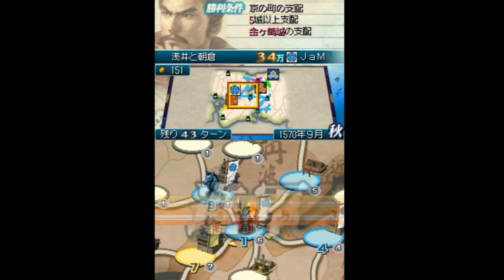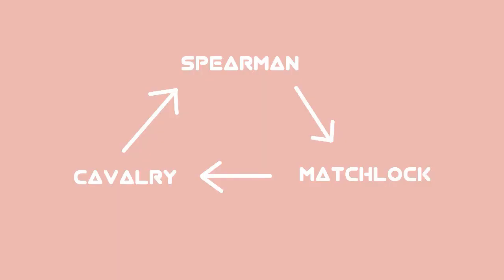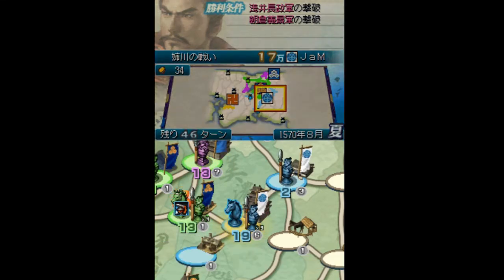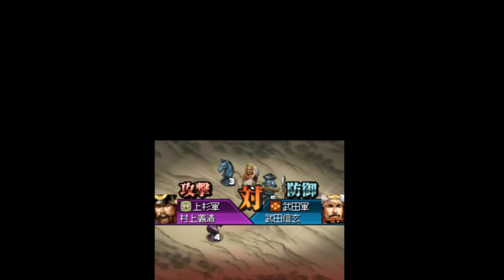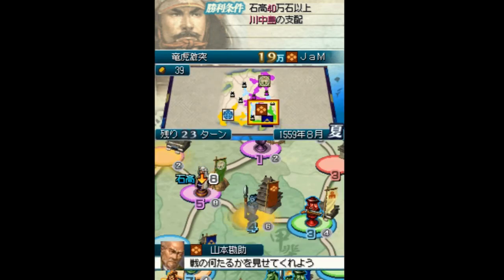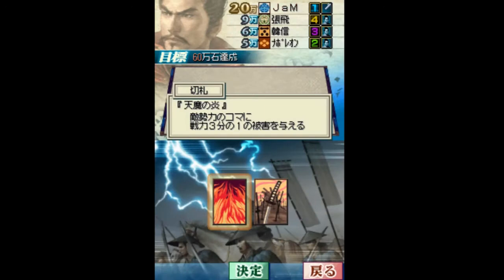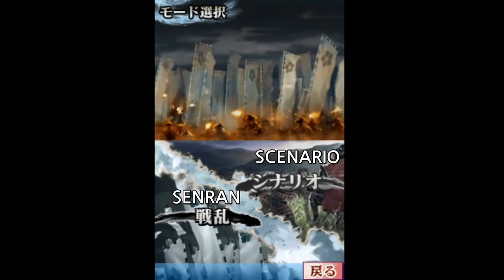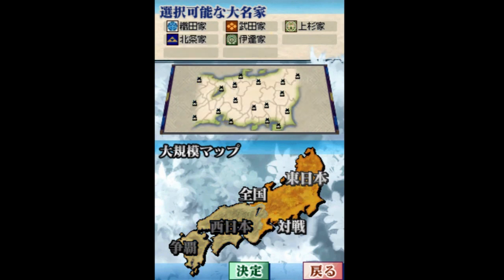Best Nintendo DS Strategy Game - Kunitori Zunou Battle Review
Outside of Japan, Kunitori Zunou Battle is pretty unknown.
However, it's one of the best Nintendo DS games ever made.
If you like playing board games, this is the game to play as it is basically a digital board game.
There is a multiplayer mode in which up to 4 players can play together and it is the only title from the Nobunaga's Ambition series that presents a great multiplayer experience.
If you are a fan of the Sengoku Jidai(Sengoku period, Feudal Japan) it is a must play title as you battle against big names such as Oda Nobunaga, Takeda Shingen, Uesugi Kenshin and Date Masamune.

Ever since I met the story of Oda Nobunaga, I became a huge fan of the Sengoku jidai(Sengoku Period, Feudal Japan).
I have played a lot of Sengoku jidai games and am reviewing the best games I found.
Through these videos not only do I review games but also introduce the major historical figures and events of the Sengoku jidai.